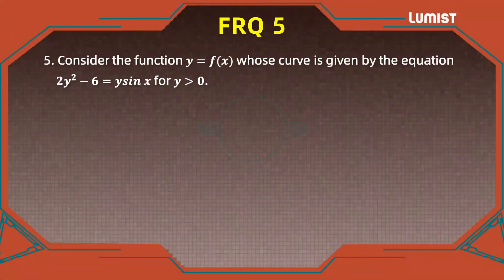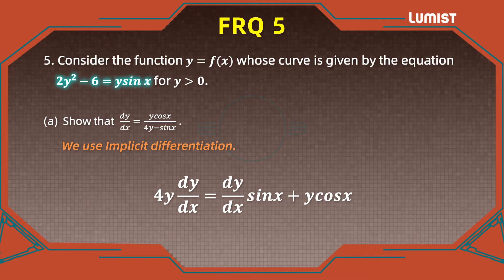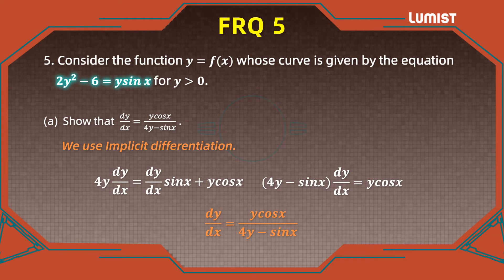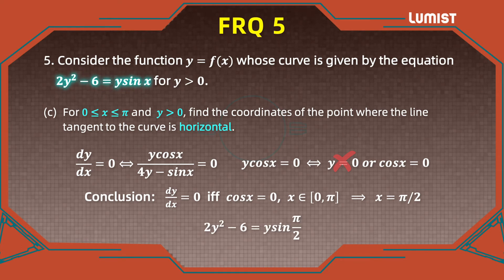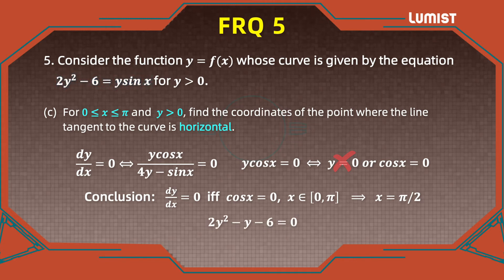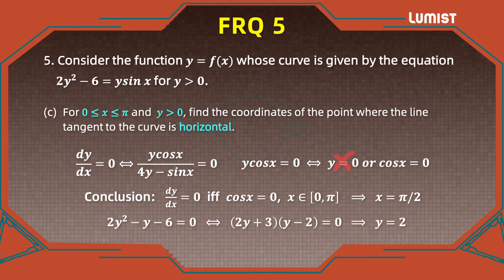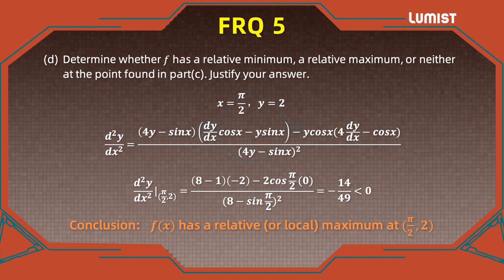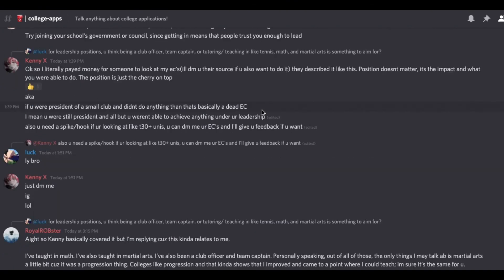2021 AP Calculus AB FRQ #5 Full Video Solution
This video covers the FRQs from the May 2021 AP Calculus Exam.